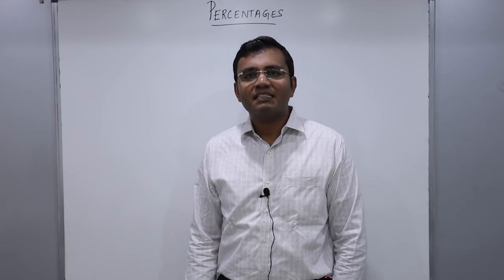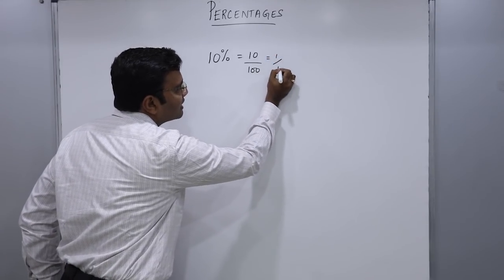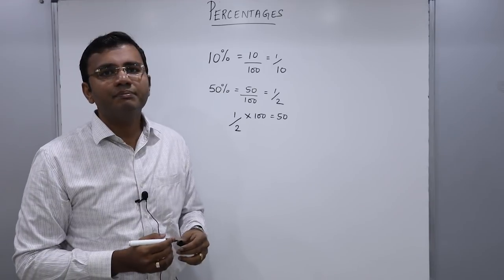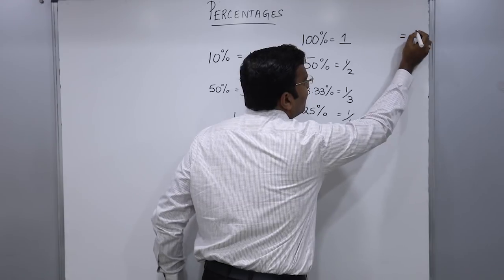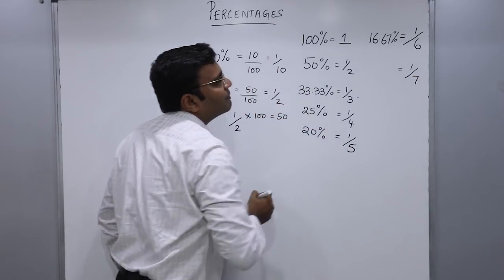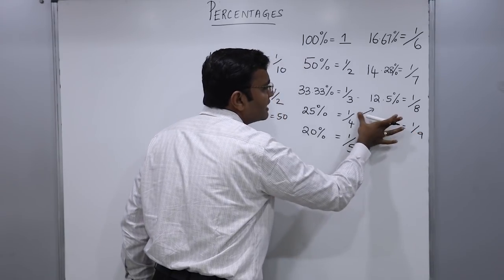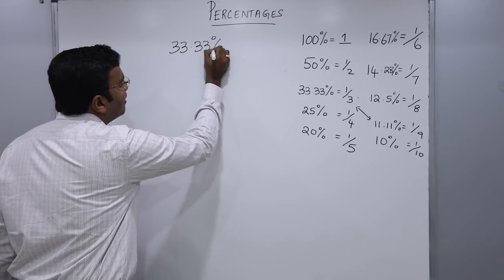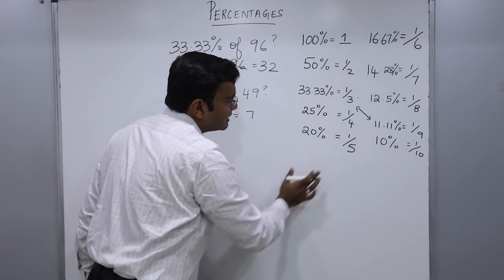Percentages (Basics - I) - MBA Entrance Exam Preparation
Percentages Basics Video for CAT, MBA, Bank, RRB, SSC, CLAT Exams by Prime Educator's Prithvin Rajendran

Branches in Chennai - Anna Nagar, Nungambakkam and Mambakkam